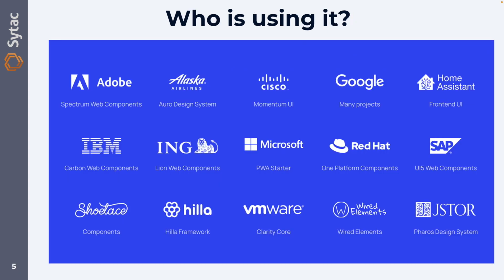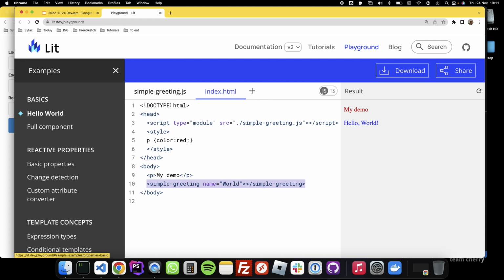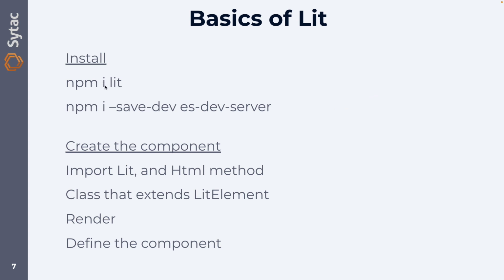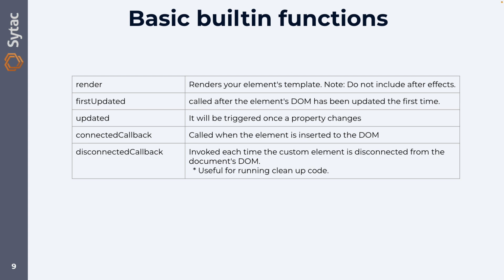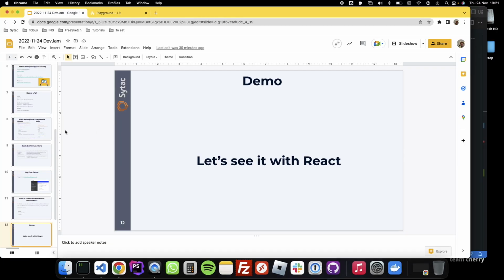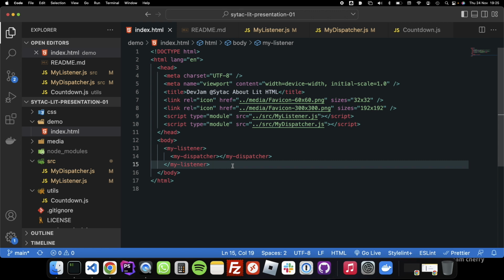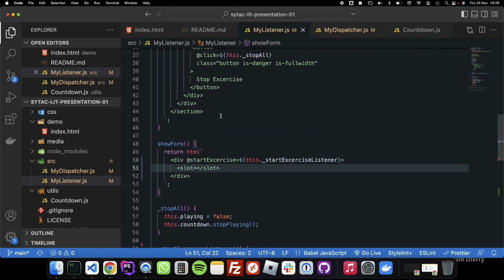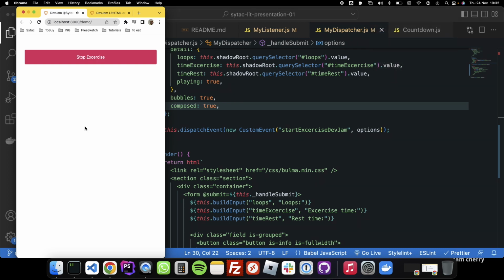Communication between components in LitHtml (Web-components) – Richard Reveron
In a LitHtml project, communication between components is accomplished through a combination of properties and events. Properties are values that are passed from a parent component to a child component, and can be used to control the behavior of the child component. Events are triggered by the child component and propagate upwards through the component hierarchy, allowing the parent component to respond to actions taken by the child.

To facilitate communication between components, LitHtml uses a declarative syntax for defining properties and events. This allows developers to specify the relationship between components in a clear and concise manner, making it easy to understand how the different parts of the application fit together.

Overall, the use of properties and events in LitHtml allows for a flexible and modular design, making it easy to build complex applications out of smaller, reusable components.